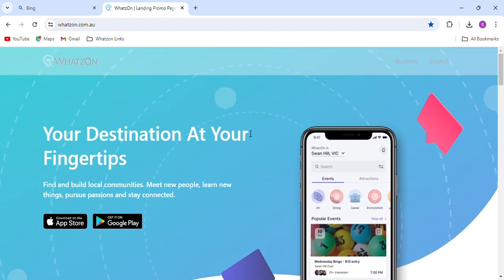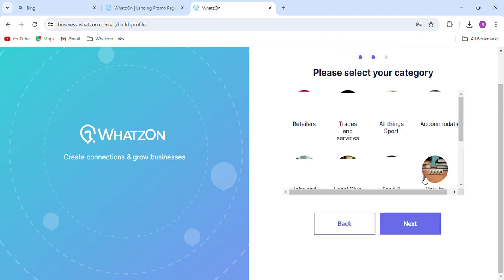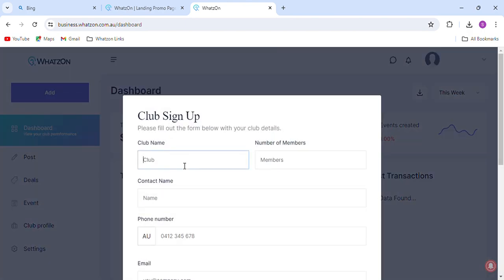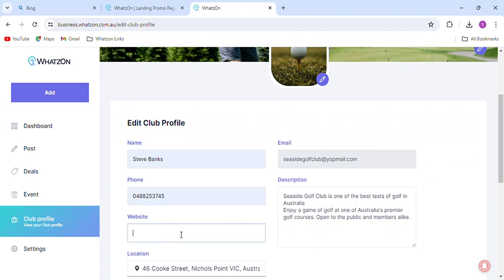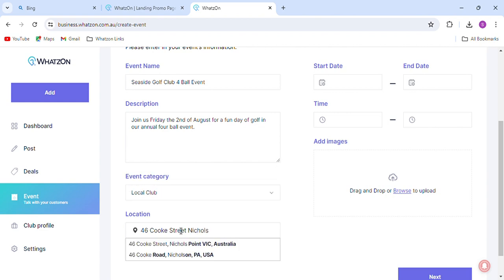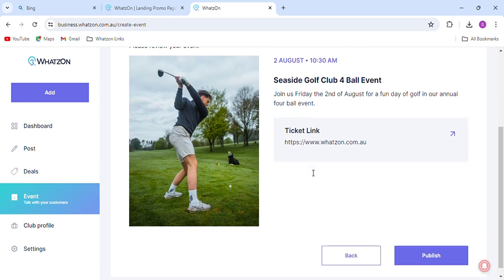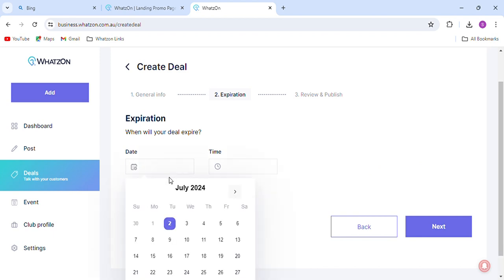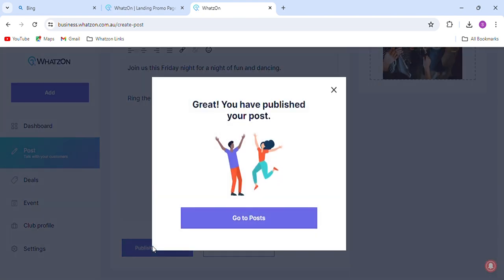How to Load Your Community Club into the Whatzon App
Watch our tutorial to learn how to easily load your Community Club to the Whatzon App